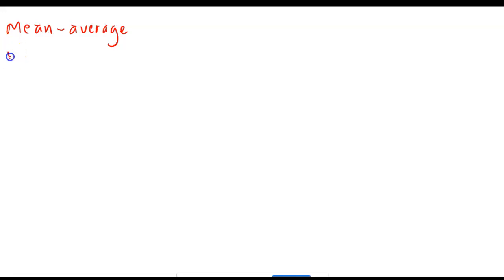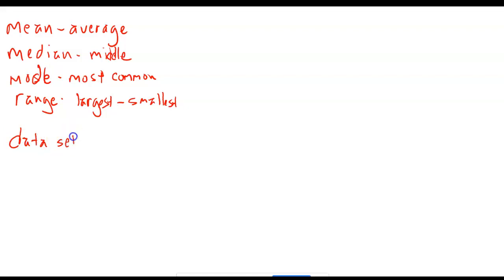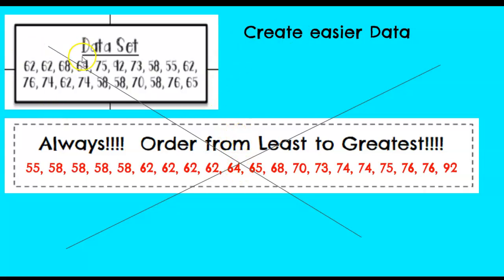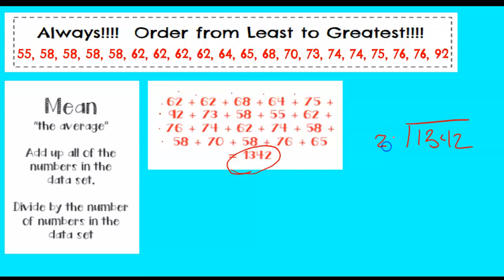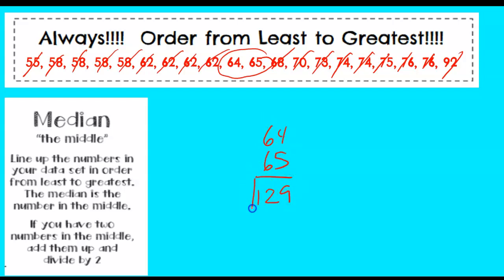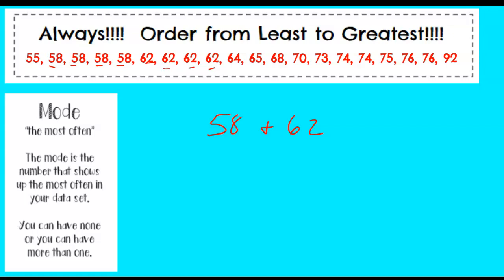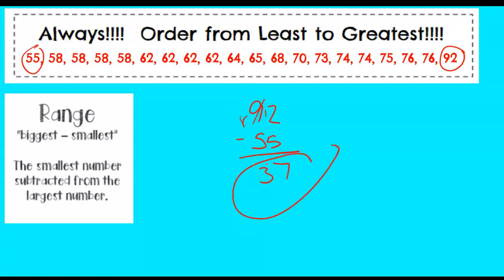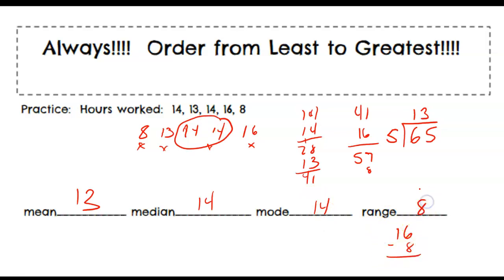mean median mode and range